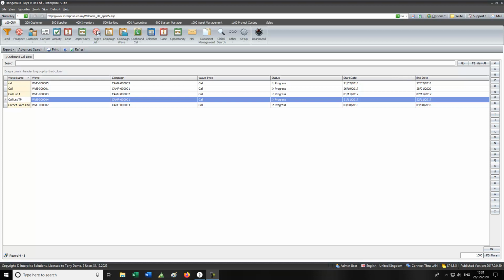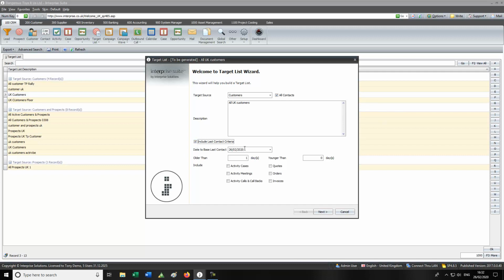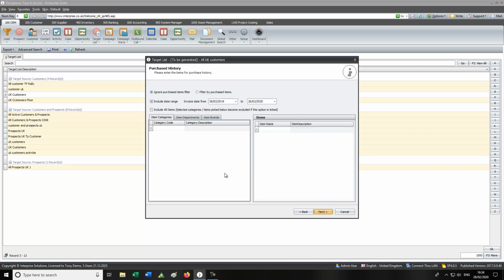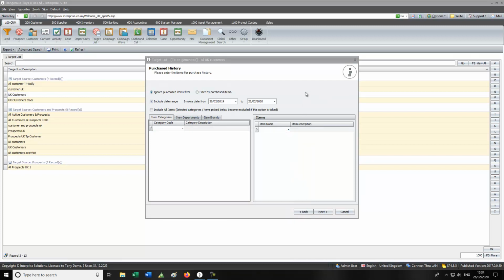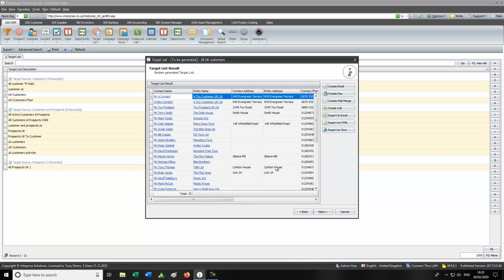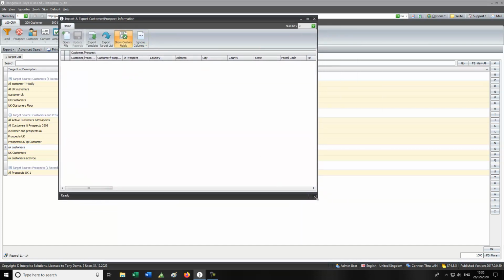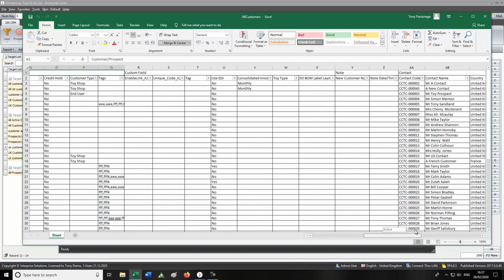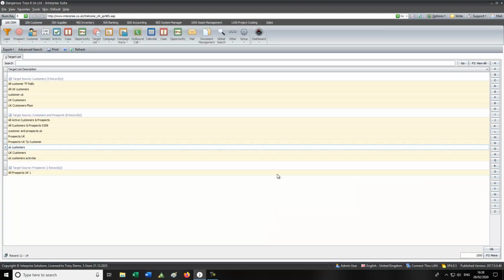[HD] CRM Target Lists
Interprise Suite CRM Target List Demo.